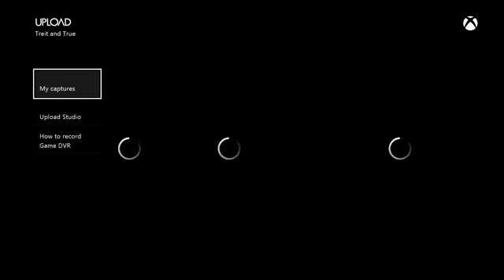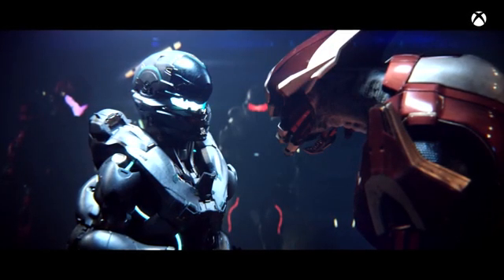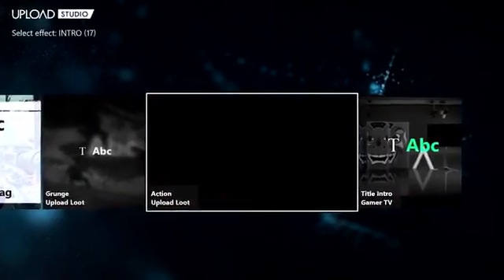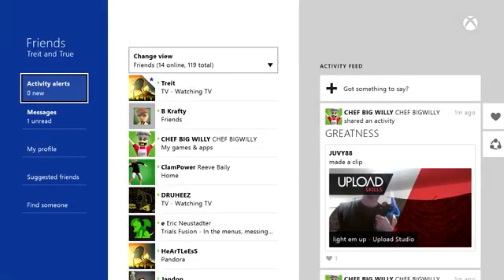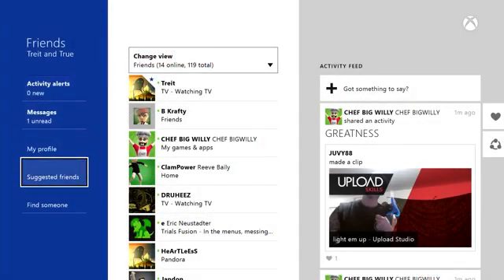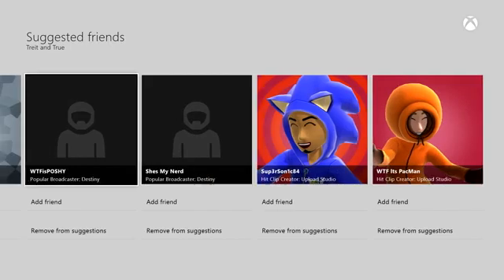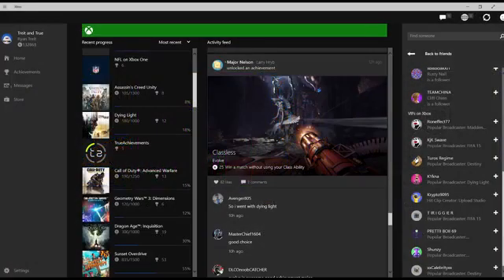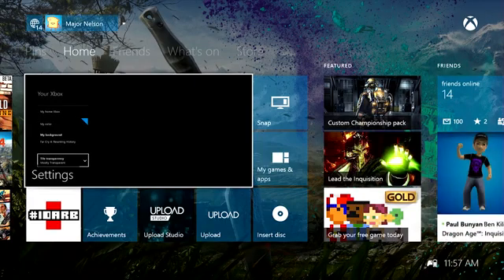Xbox Ekran Görüntüsü Nasıl Alınır?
Xbox Ekran Görüntüsü Nasıl Alınır? Xbox Ekran Görüntüsü için çıkartacağı Mart ayında ki güncelleme ile ilgili videomuzu ve haber detaylarımızı buradan inceleyebilirsiniz